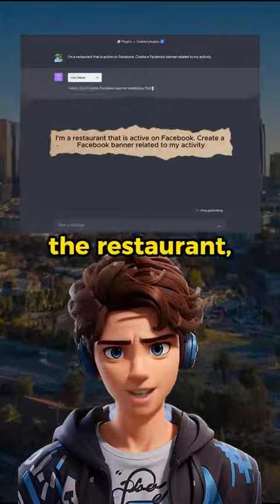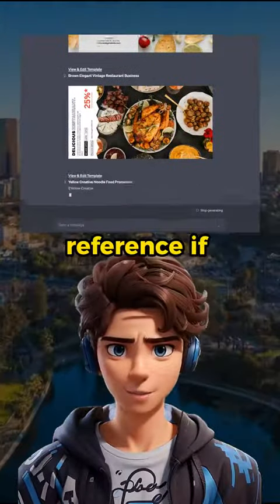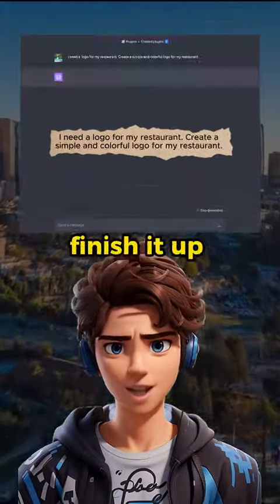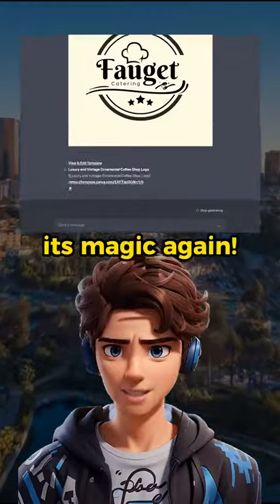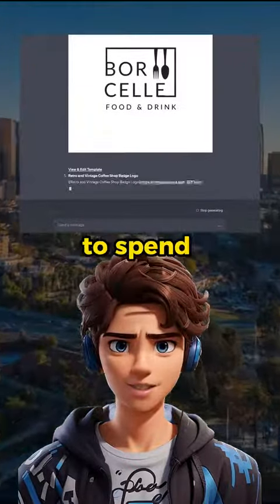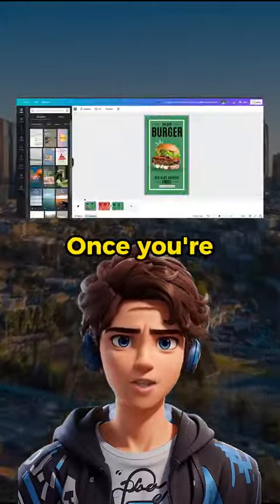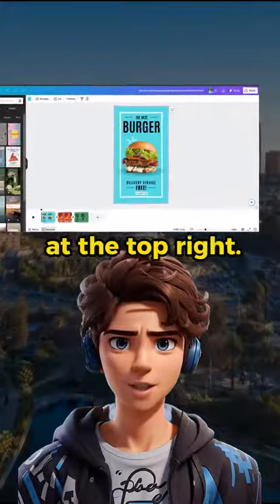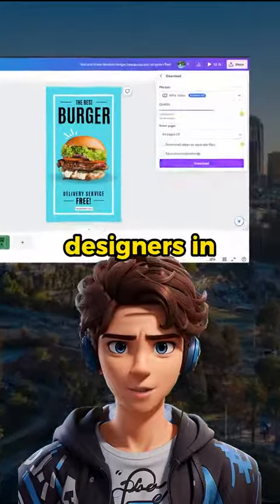Canva Is Now Integrated Into Chat GPT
🎥aidailyinsights